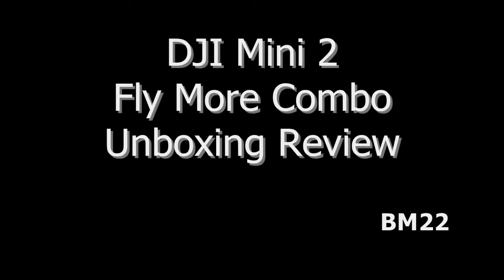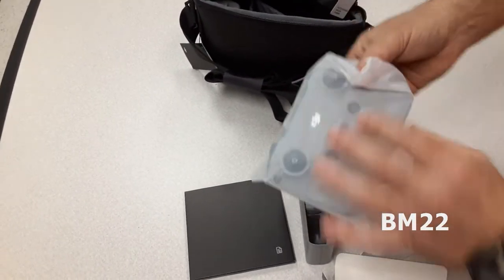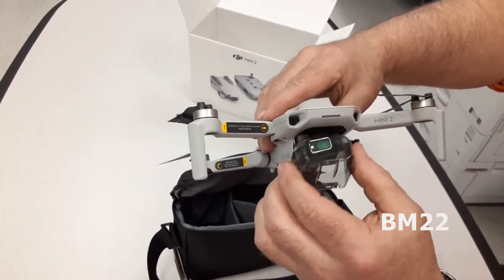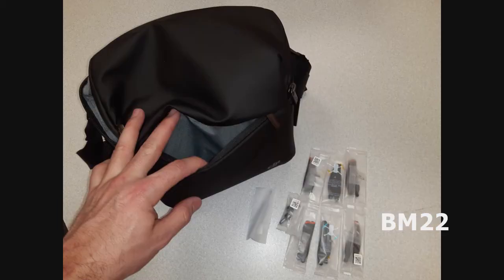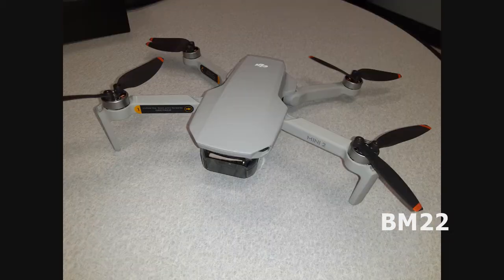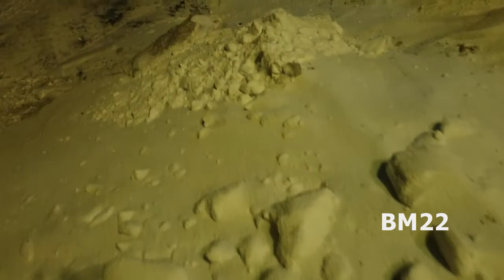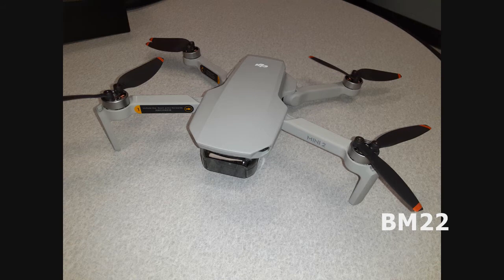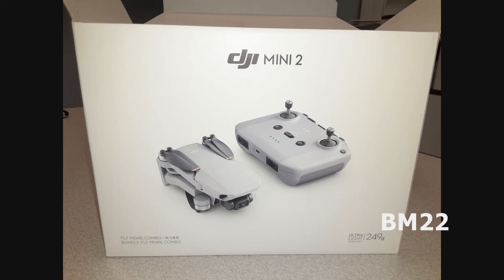DJI Mini 2 Fly More Combo Drone from Adorama Unboxing Review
DJI Launches New Mini 2 Drone: Its Lightest and Most Portable Drone to Date

Ultralight & Foldable
31-Min Max Flight Time
10km Video Transmission
Level 5 Wind Resistance
Ultra-Clear 4K Video
Intelligent Modes & QuickShots
Drone Type: Quadcopters
Gimbal Option: 3-Axis Gimbal
Configuration: Drone with Camera

Fly More Combo Includes:
DJI Mini 2
3x DJI Mini 2 Intelligent Flight Battery
3x DJI Mini 2 Propellers (Pair)
3x RC Cables (Micro-USB / USB Type C / Lightning)
Control Sticks (Pair)
Mavic Mini Screwdriver
DJI Mini 2 Screws (18)
Mavic Mini Gimbal Protector
Communication Cable-USB-C
DJI Mini 2 Propeller Holder
DJI Mini 2 Manuals
DJI Mini 2 Two-Way Charging Hub
DJI 18W USB Charger
DJI Mini 2 Shoulder Bag